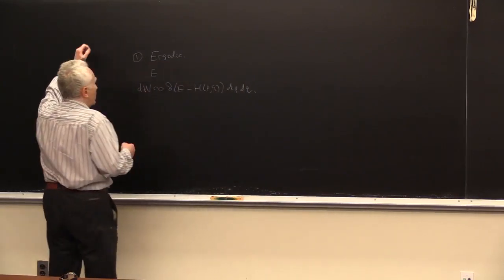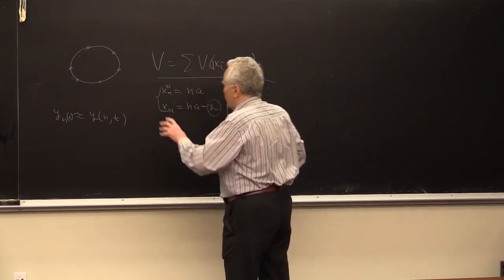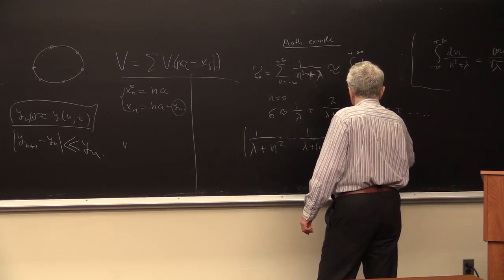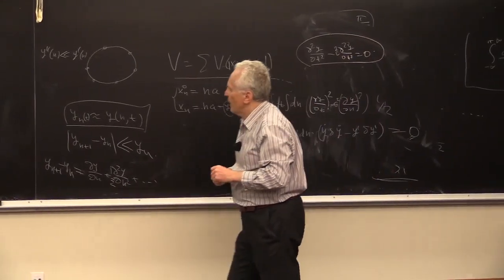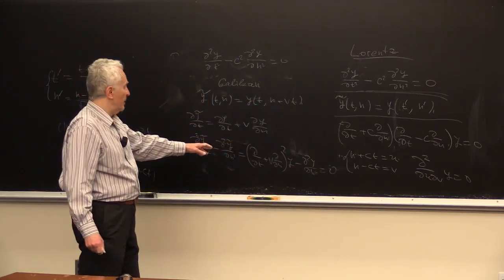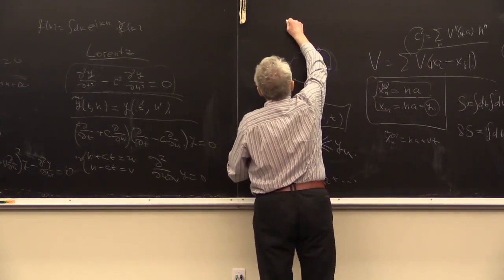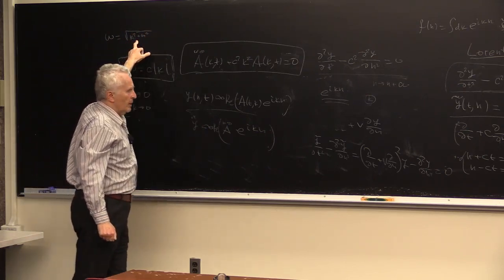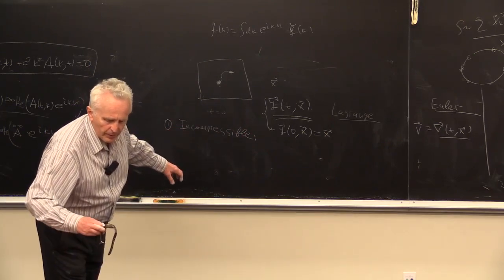L10-2014-03-12 discrete to continuous media. Sound waves in crystal, symmetry breaking. Fluid coord.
From discrete variables to continuous media, the validity of the approximation. Sound waves in the crystalline potential. Lorenz invariance of the wave equation, and the breaking of Galilean invariance (and translation symmetry) by choosing the equilibrium state. Fourier expansion converts from real particles to phonons – elementary oscillatory excitations of the sound wave. The phonon frequency vanishes at infinite wavelength as a consequence of broken symmetry – the motion asymptotically approaches a uniform rotation, which costs no energy. Other examples of spontaneously broken symmetry: magnets and rotation symmetry, nuclear matter. The accidental nature of the emergent Lorenz symmetry. More general continuous models of the fluids, Lagrange, and Euler coordinates.